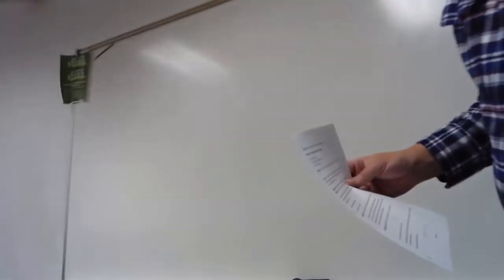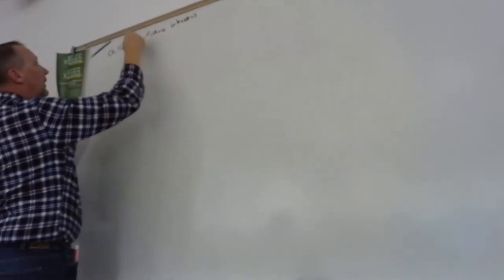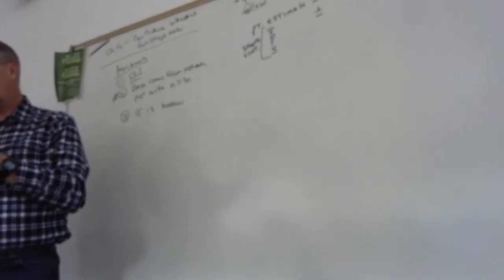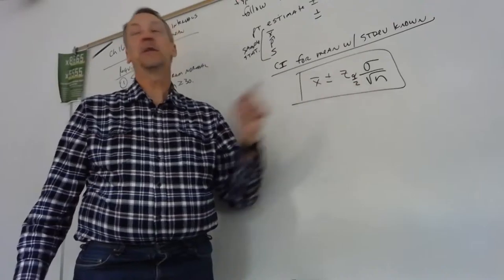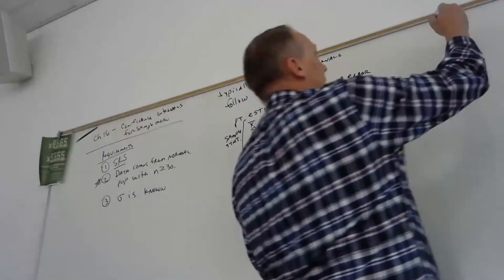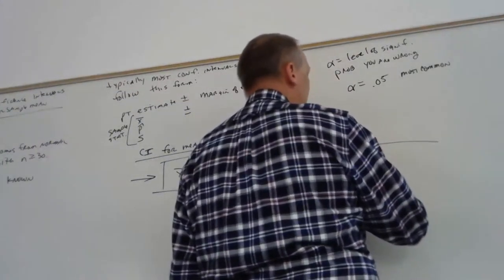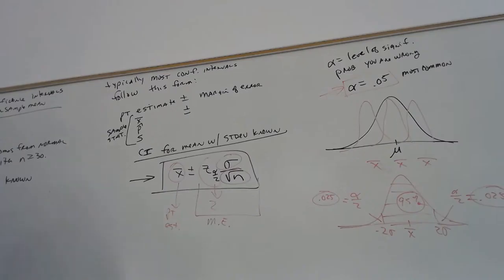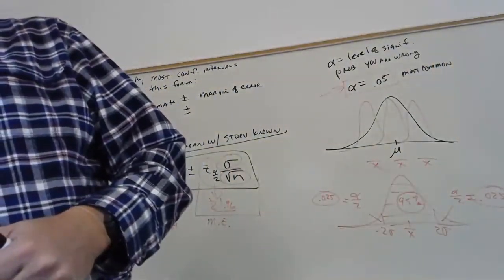Chap 16 Conf Intervals